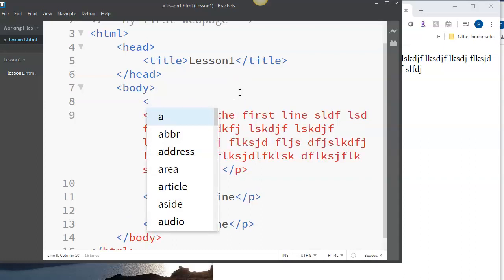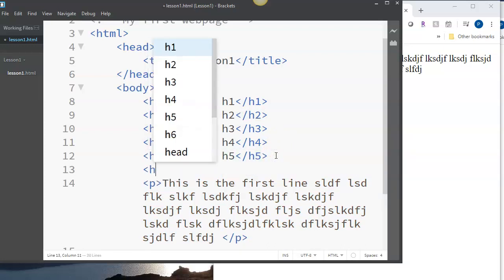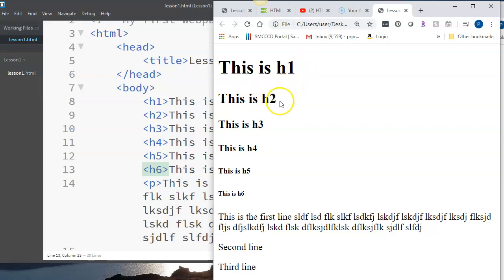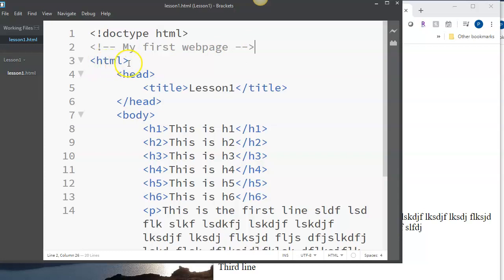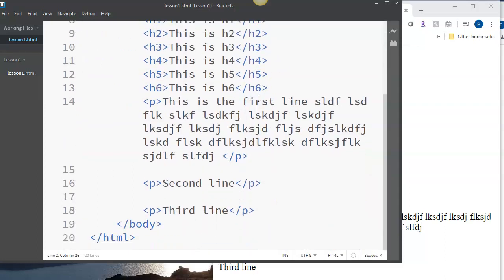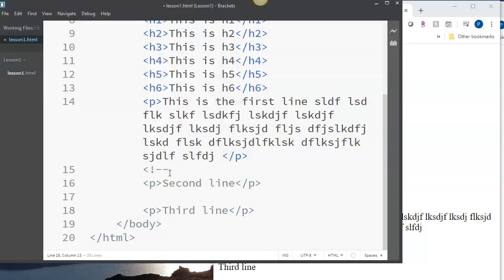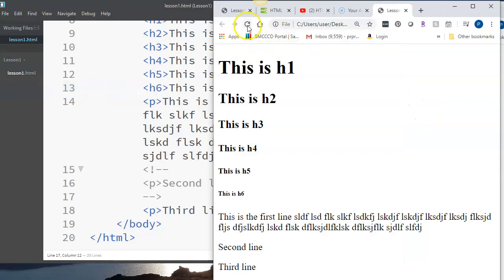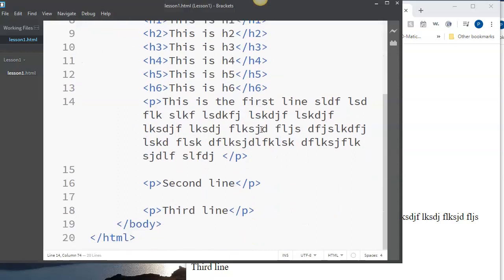HTML for Beginners: Heading tags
Paragraphs and Headings